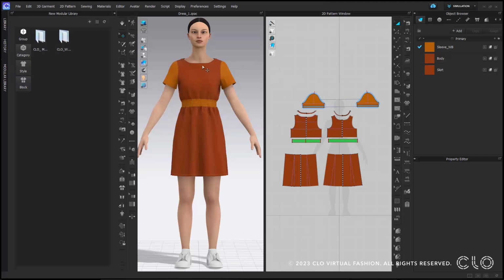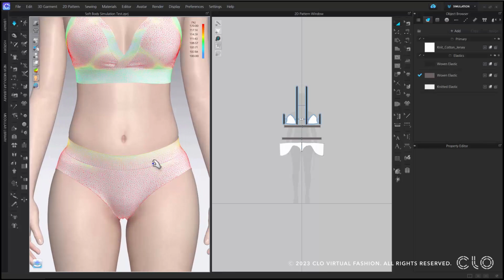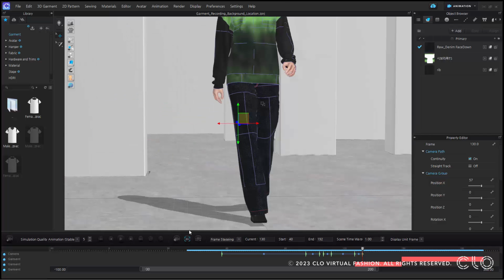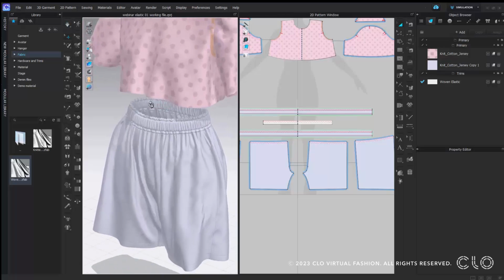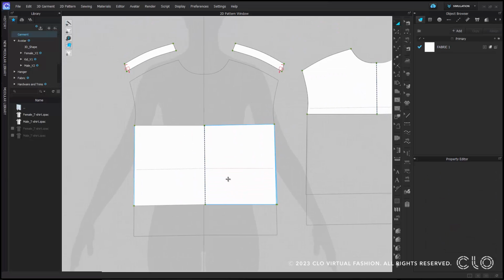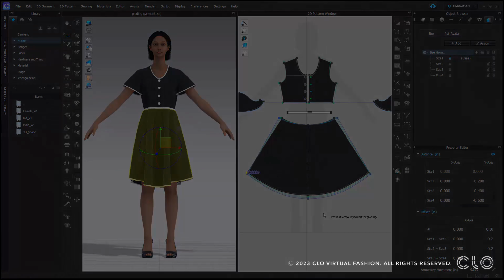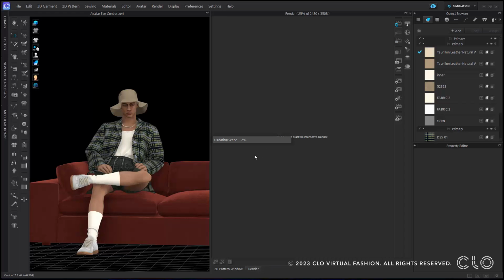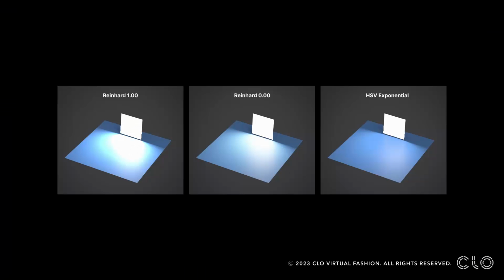CLO 7.2 New Features Webinar (Australia/New Zealand, English)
Check out all of the New Features within CLO's new Release of 7.2. After using CLO 7.2 please take the survey below.

0:00 Key Features
0:17 New Modular Library
7:48 Soft body
12:43 Camera Animation
23:32 Elastic
36:29 2D
36:33 Unfold Improvements:
37:52 Reference & Tracing Improvements
40:20 Pattern Name Improvement
41:10 Optimise Curve Points Improvement
43:52 Notch Improvement
46:23 Grading Improvements
49:50 Avatars
49:56 Avatar Editor Improvements:
57:57 Avatar Joints Improvements:
59:00 Eye Control
1:00:46 Materials
1:00:51 Graphic Over Seamline Improvement
1:03:54 Zipper updates
1:04:45 Mode
1:04:49 Colorway Improvements
1:006:43 Render
1:06:50 Fur Removed Minimum Length
1:07:45 Add Color Mapping Option